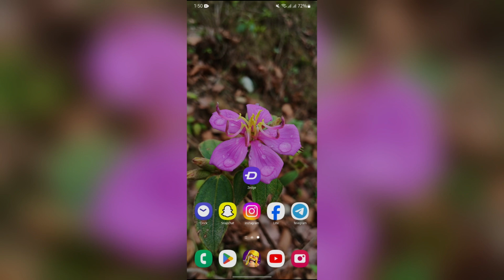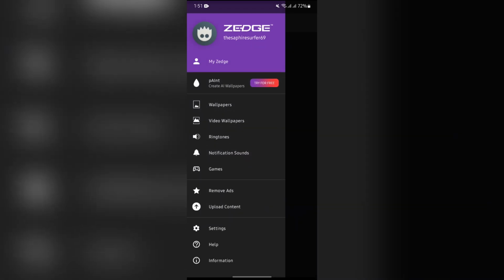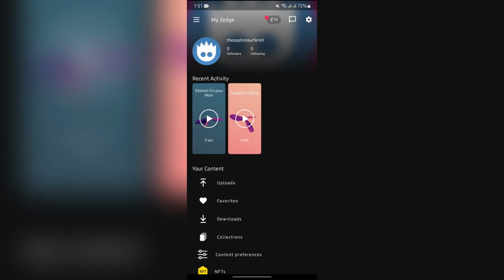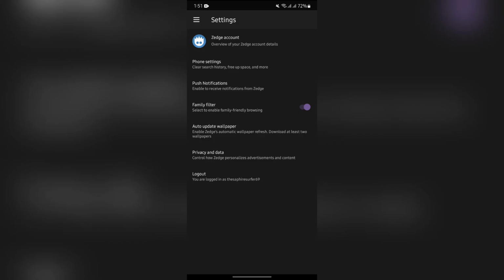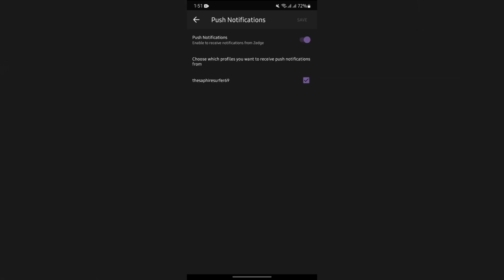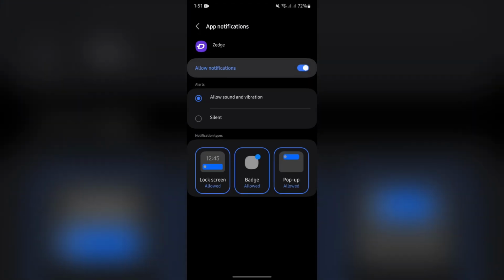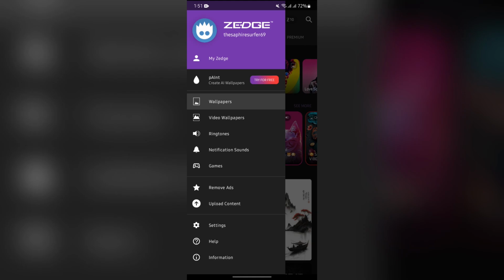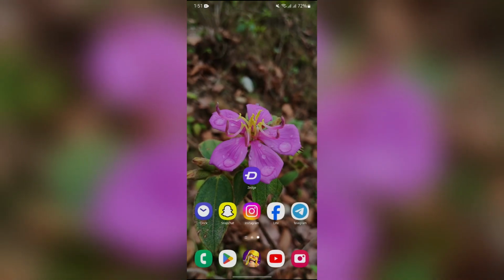How to Stop Notifications From Zedge App (2024)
Tired of constant notifications from the Zedge app? This video will guide you through the simple steps to disable these notifications on your Android device. Learn how to quickly and easily regain control of your notifications and enjoy a more peaceful smartphone experience.